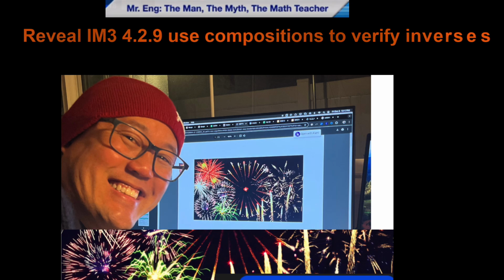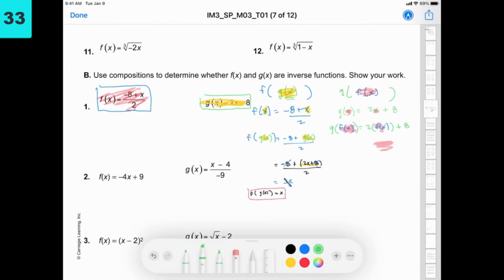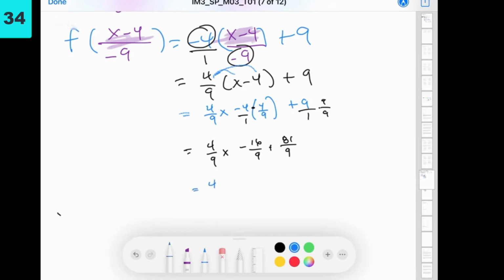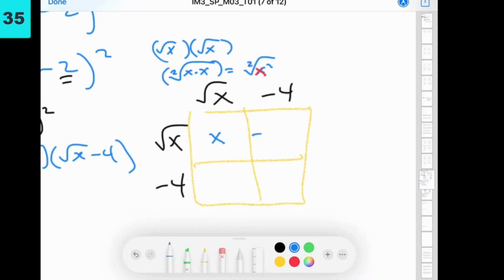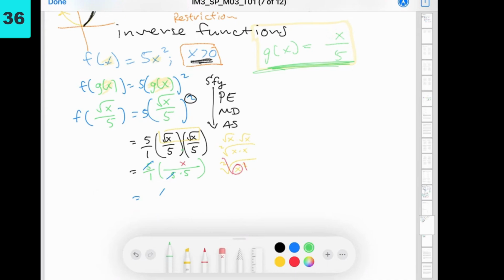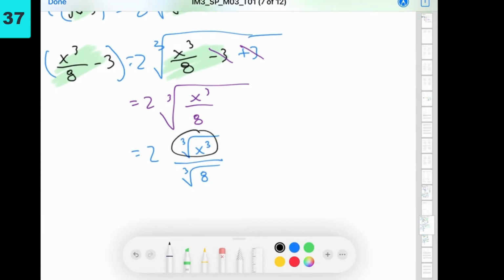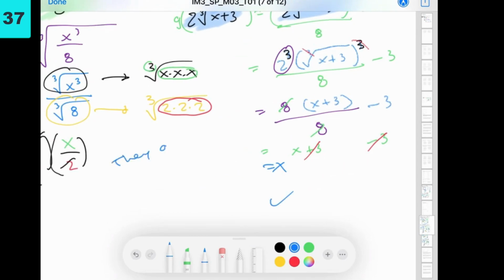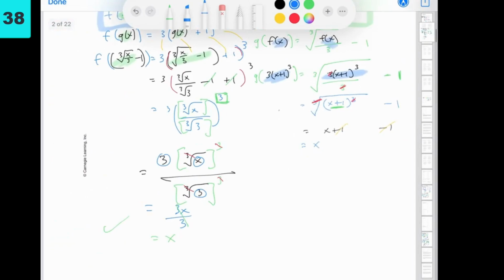Reveal IM3 4.2.9 use compositions to verify inverses